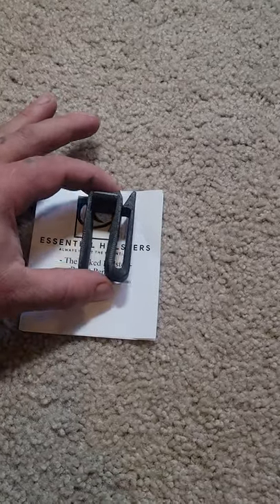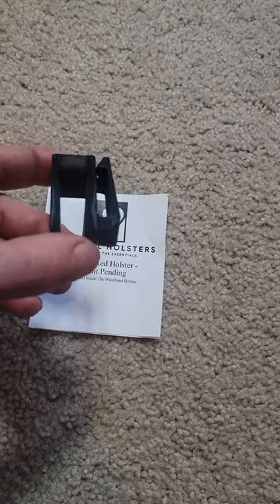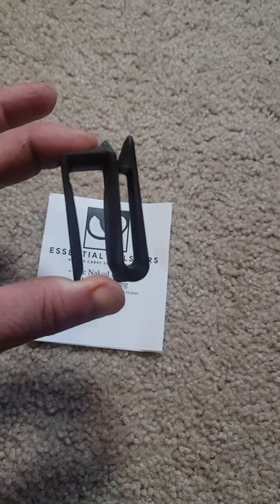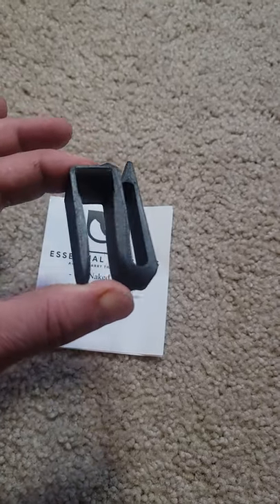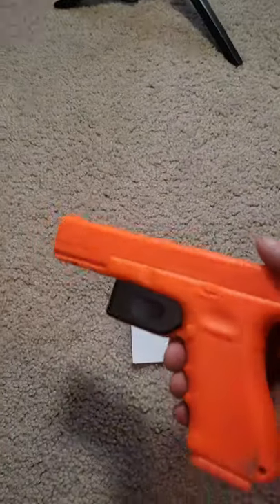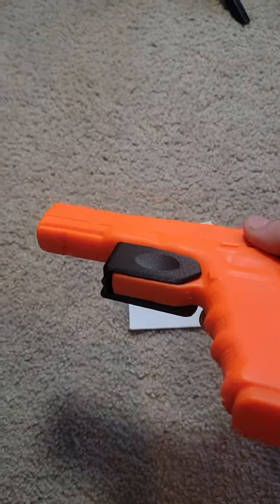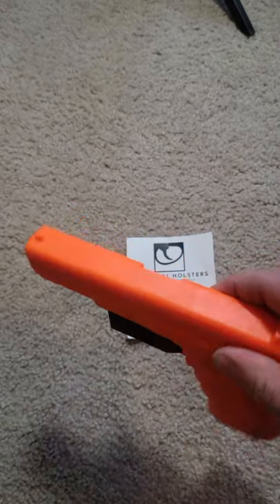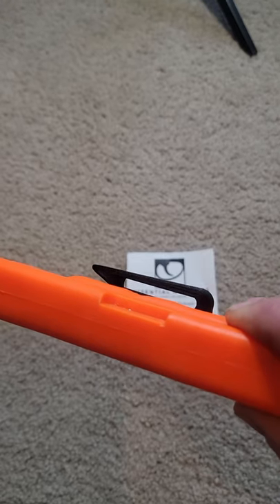Naked holster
First look at the Essential holsters Naked holster
Full review coming soon